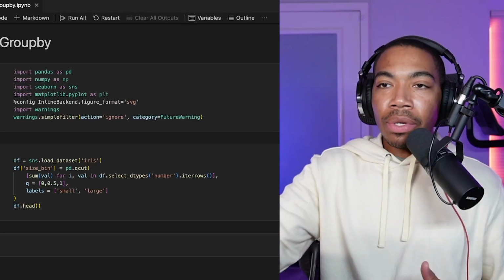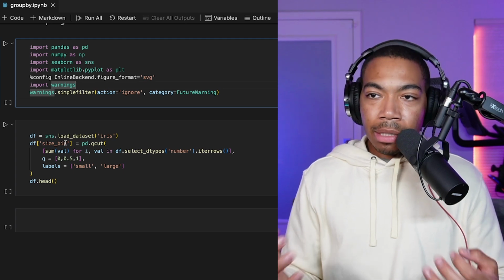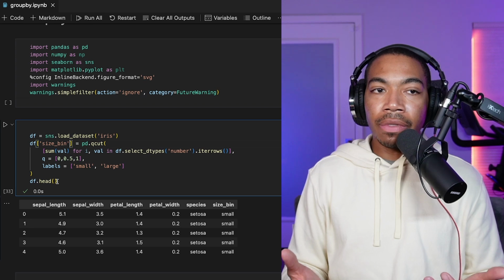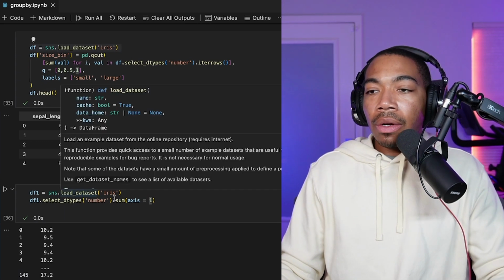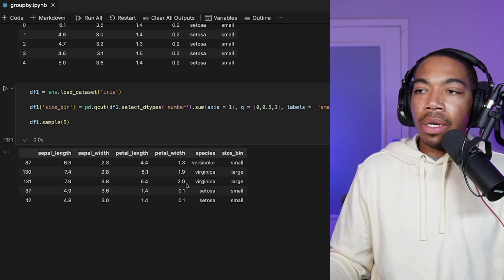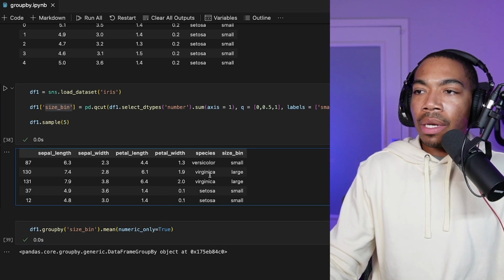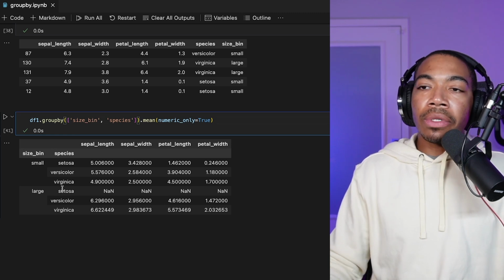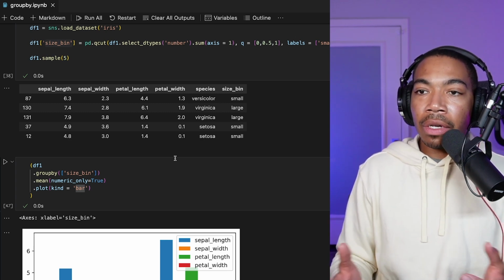Refactoring Data with Pandas: Mastering GroupBy and QCut for Efficient Analysis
In this video I demonstrate how to use Groupby and Qcut but first lets refactor my code!